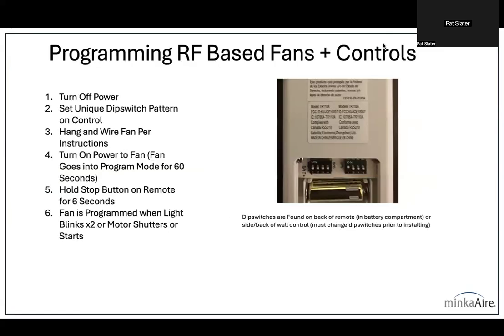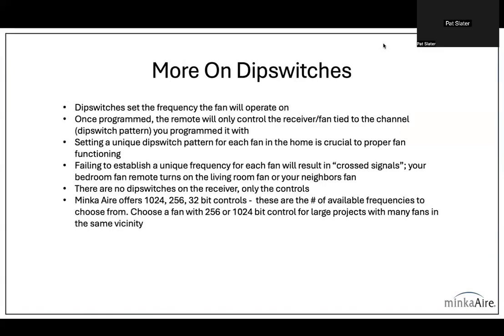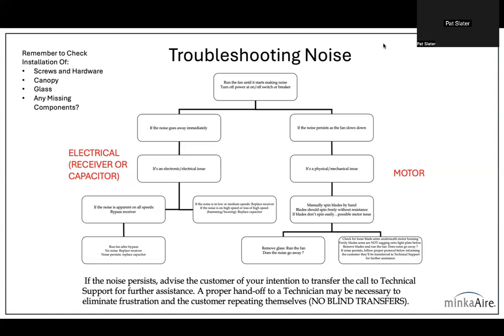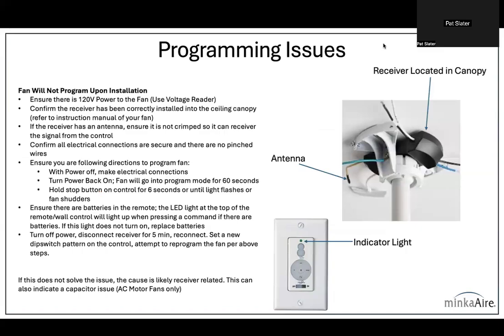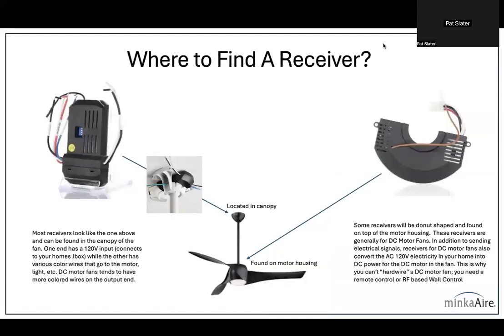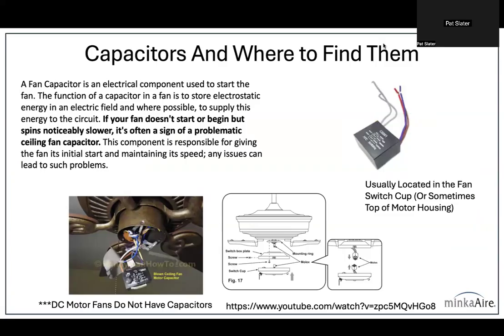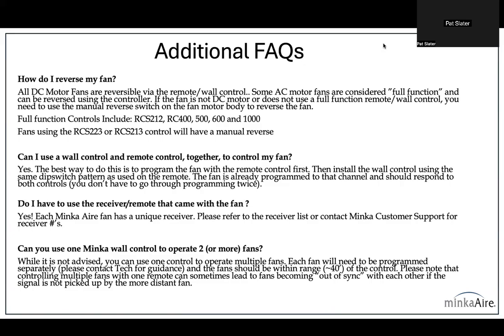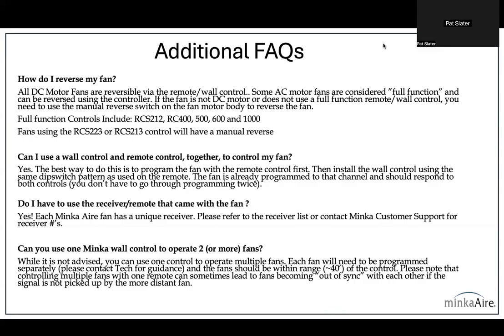Minka Aire Troubleshooting 101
Learn more about how to diagnose and fix your Minka Aire ceiling fan.